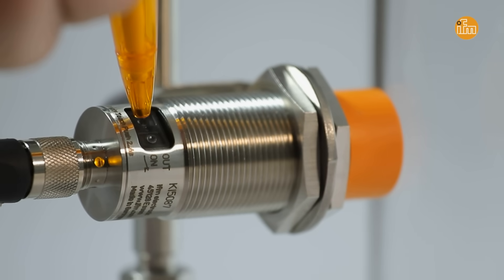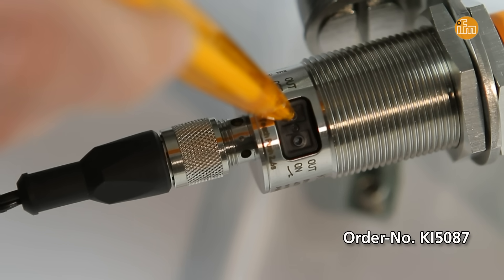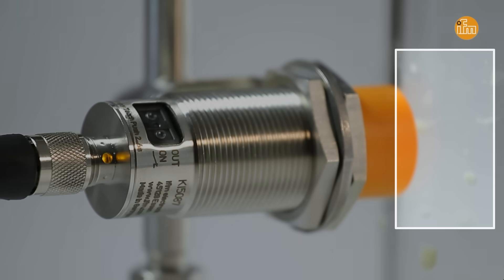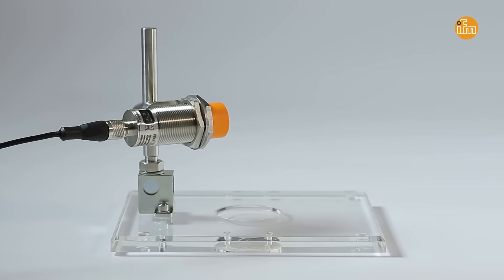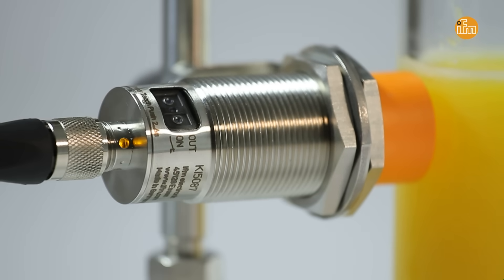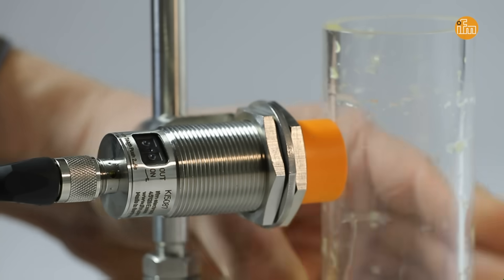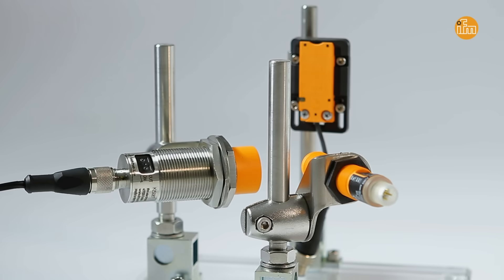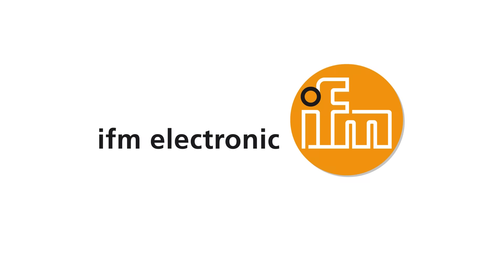ifm capacitive sensors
Capacitive sensors are used for the non-contact detection of any objects. In contrast to inductive sensors, which only detect metallic objects, capacitive sensors can also detect non-metallic materials. Typical applications are in the wood, paper, glass, plastic, food and chemical industries.

Operating principle
The capacitance between the active electrode of the sensor and the electrical earth potential is measured. An approaching object influences the electrical alternating field between these two "capacitor plates". This applies to metallic and non-metallic objects. In principle, capacitive sensors work with an RC oscillator. A very small change in capacitance is enough to influence the oscillation amplitude. The evaluation electronics converts this into a switched signal. The sensitivity can be set with a potentiometer.

Increased noise immunity
When detecting objects very small changes in capacitance of 0.02 pF (with a basic capacitance of the electrode of 0.2 pF!) must be reliably converted into useful switched signals. This makes high requirements for the electronics as the circuit and design-related parasitic basic capacitances (e.g. conductive tracks, input capacitances of the components) can be much higher thus making a precise capacitance measurement much more difficult. ifm electronic therefore developed a future-oriented solution to this problem. A new sensor circuit effectively avoids the indicated problems of the RC oscillator with an acceptable level of input. The new circuit concept achieves much better values with respect to all relevant noise parameters. Special attention was given to very common noise sources in practice (frequency inverters, switched-mode power supplies, stepper-motor controllers, etc.).